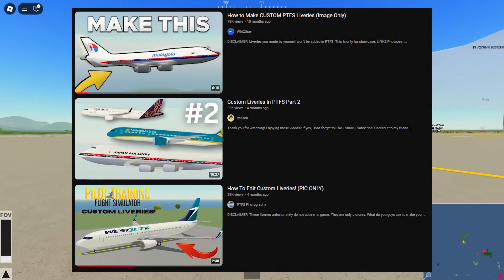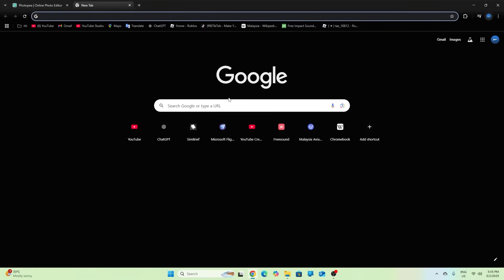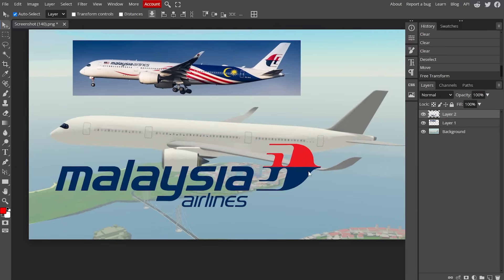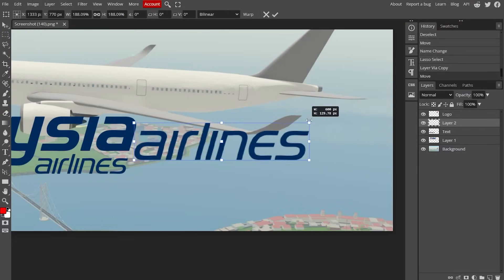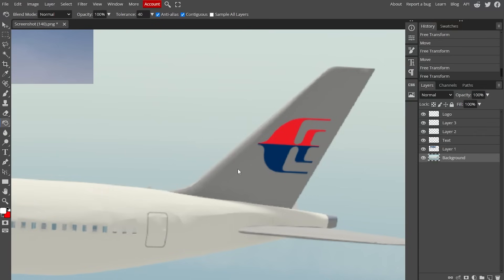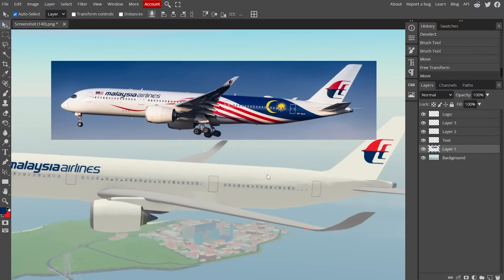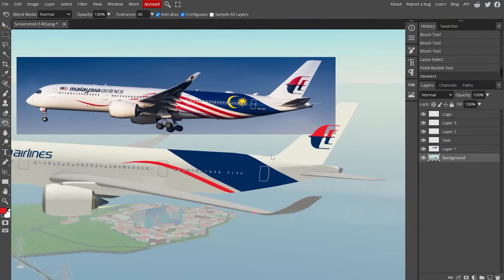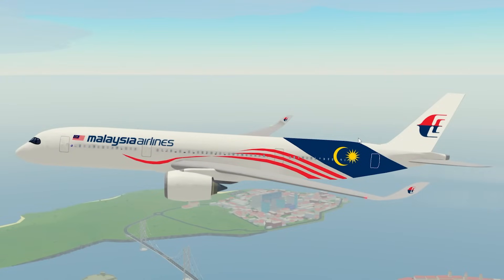Create Your Own CUSTOM Roblox PTFS Liveries - Updated Tutorial 2025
Create Your CUSTOM Roblox PTFS Liveries - Updated Tutorial 2025

This is an updated version of a previous tutorial, which in my opinion wasn't as clear. This tutorial will hopefully show you how to make your own custom PTFS liveries.

The liveries you make using this tutorial CANNOT be added to PTFS. You can't fly it around, no. The purpose of custom liveries is to use in branding/promotional posters for PTFS airlines, roleplay groups etc.
Links:

Sound effects and music:

Chapters:

00:00 Intro & Disclaimer
00:13 Getting a picture of the plane
01:18 Basic set-up
02:25 Reference image
03:42 Airline logo(s)
08:11 Secondary logos/flags
09:50 Fixing the dark tail
11:36 Patterns/shapes
15:06 Final touches
17:22 Saving and exporting
17:53 Results and outro
Video amazingly edited by: @Win2User